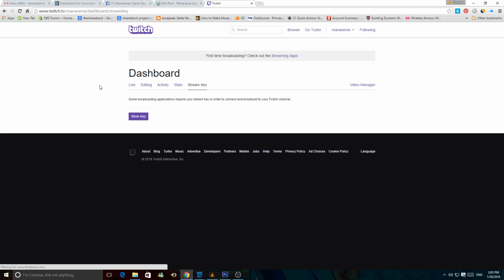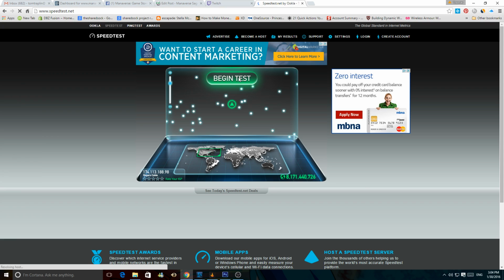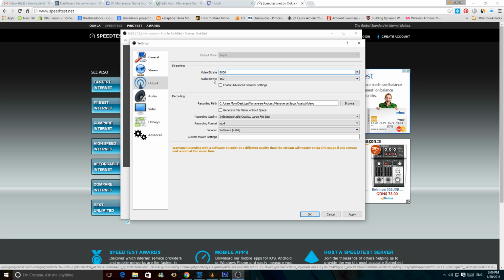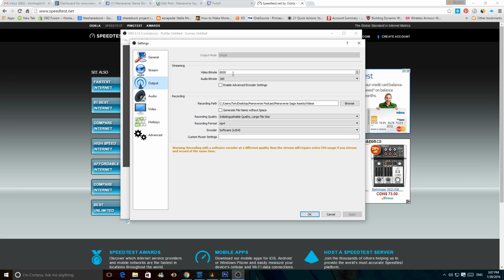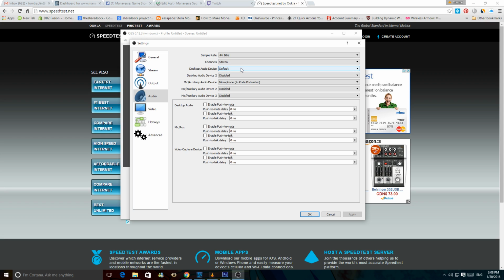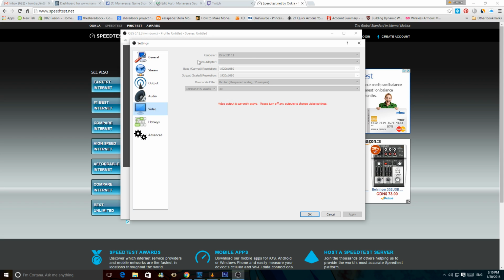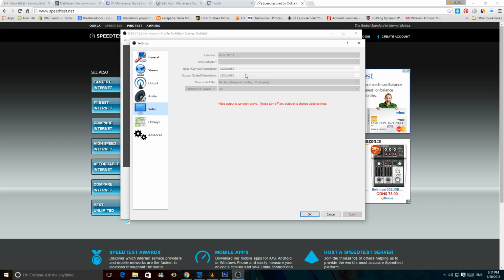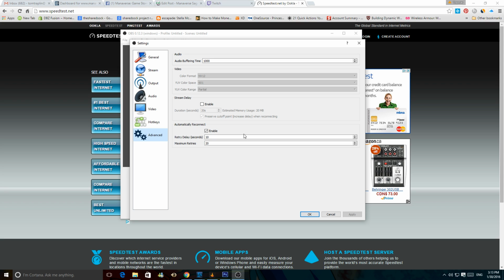The Basic OBS Multiplatform Settings You Need To Stream On Twitch.tv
A short video detailing the basic settings you need on OBS Multiplatform in order to stream a live Magic tournament to Twitch.tv.

Learn more about game store entrepreneurship and building a Magic community